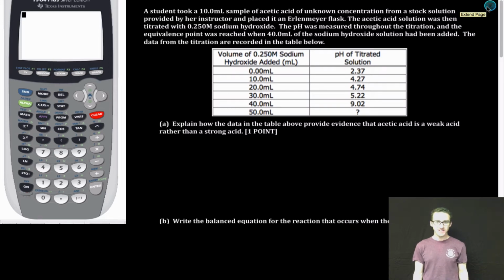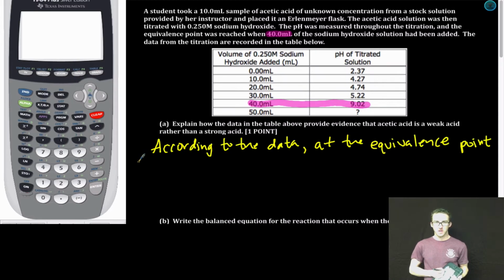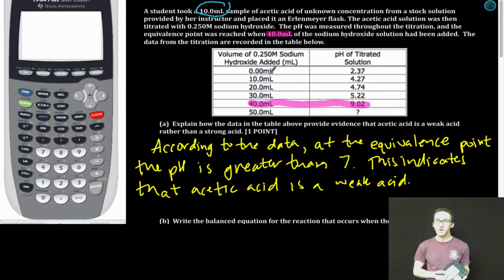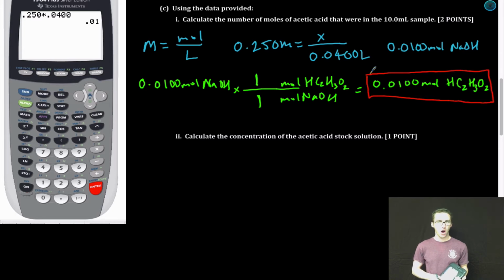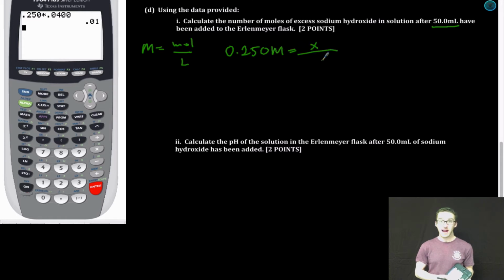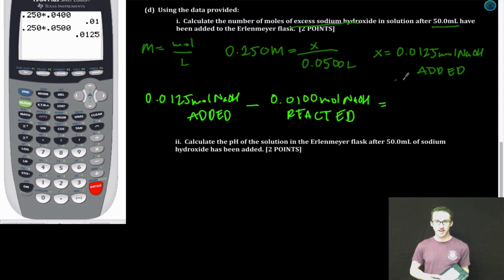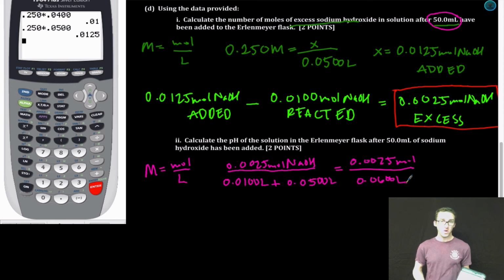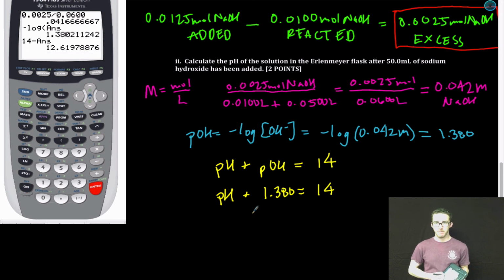Pre-AP Unit 11 Free Response #1